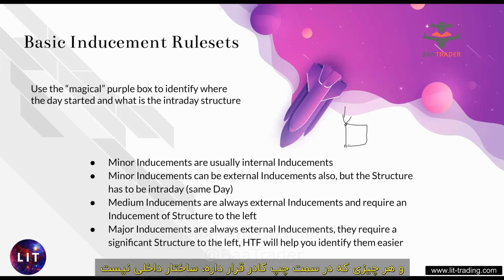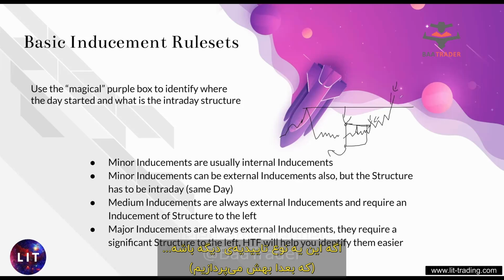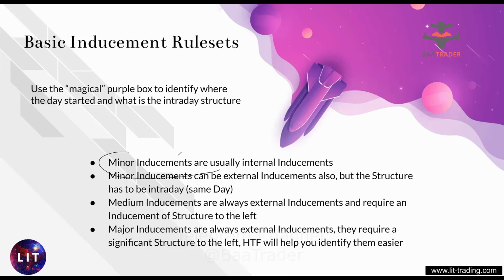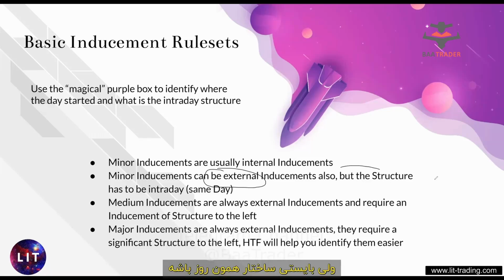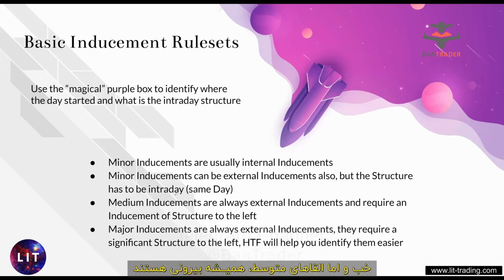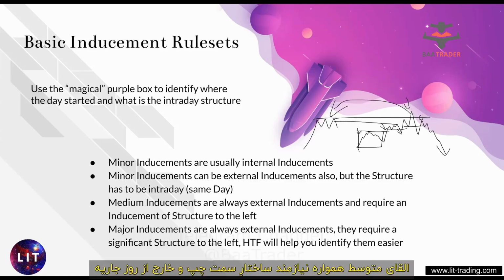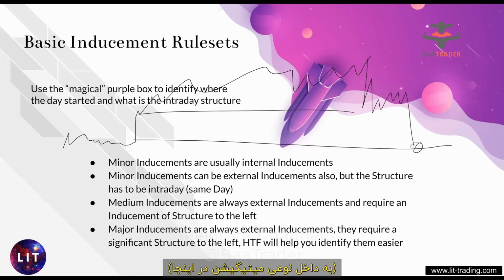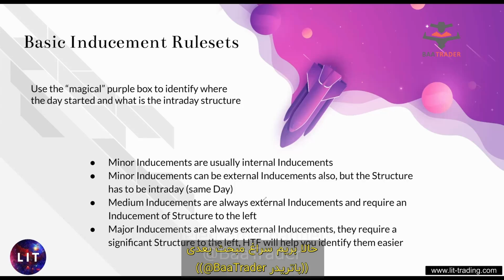قوانین مقدماتی القای نقدینگی/القای نقدینگی LIT Trading May Madness/قسمت47